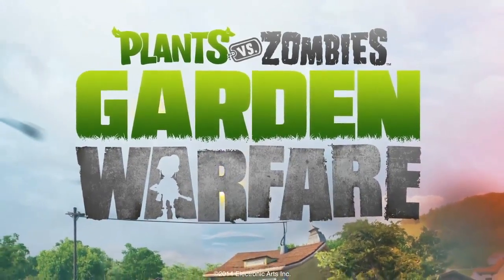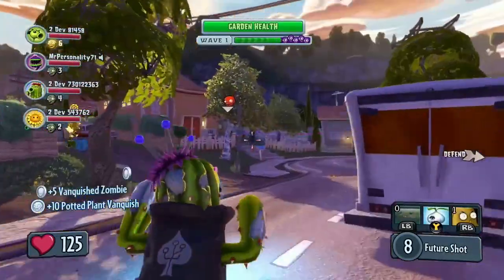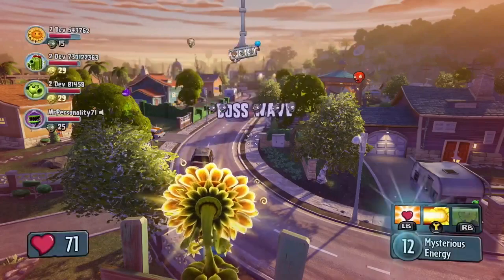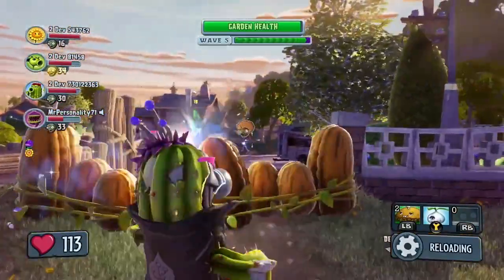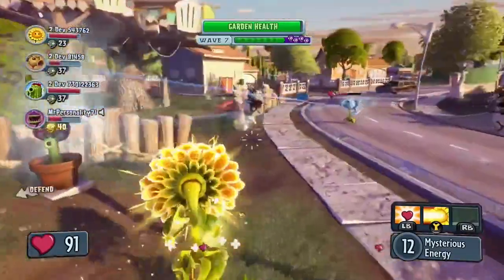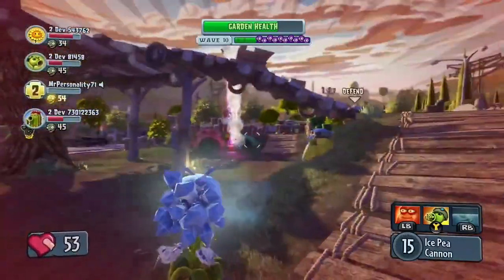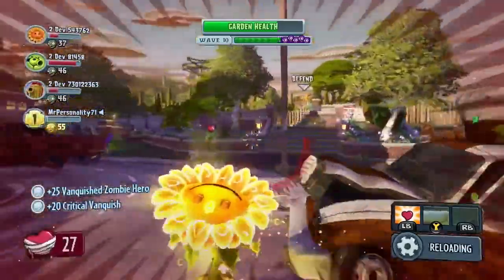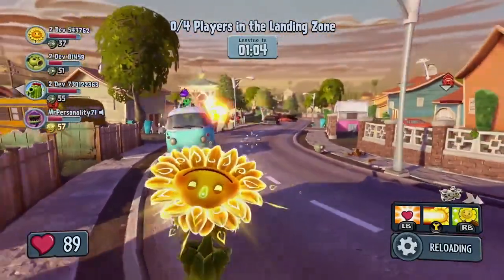Plants vs Zombies Garden Warfare Gameplay #3 4 Player Co op